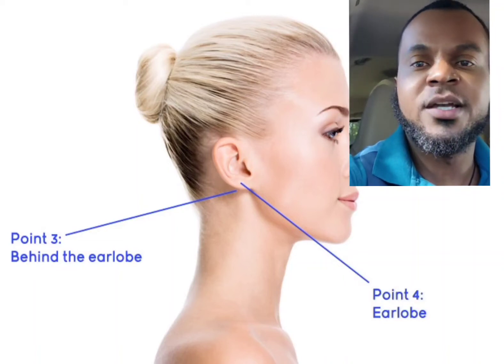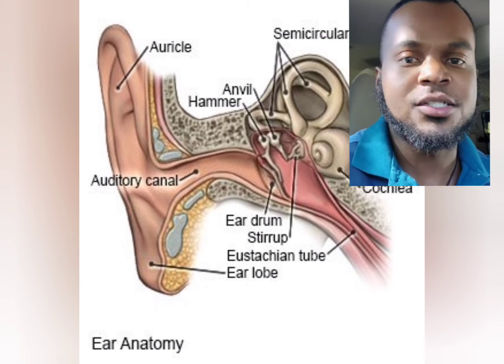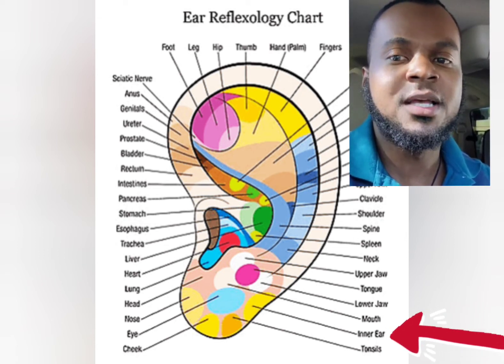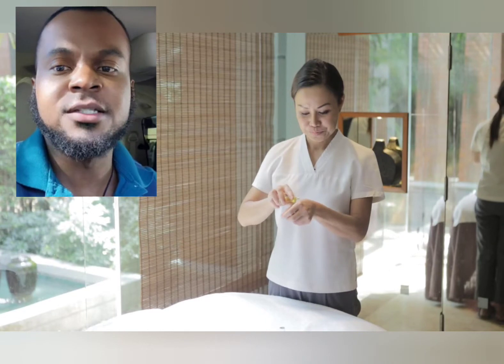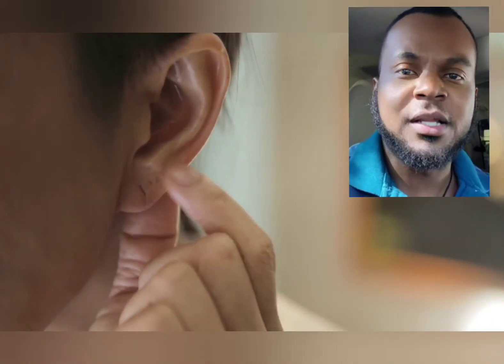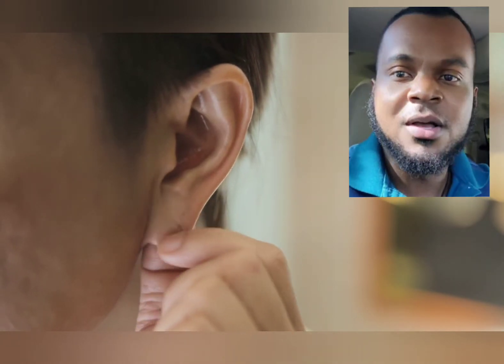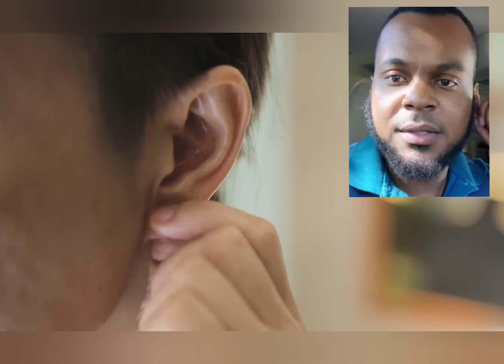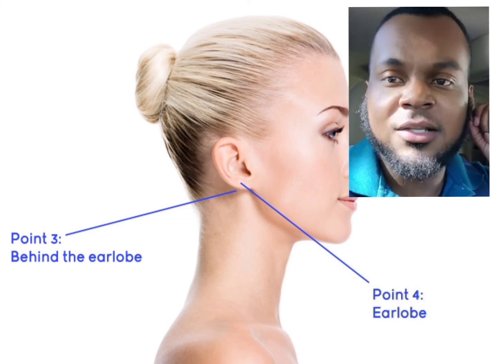Ear Pressure Point For Eustachian Tube Dysfunction Relief and Healing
Enjoy 528hz of sound therapy to help reduce stress and anxiety. These healings sounds will relax the muscles and ease the tension to help with Eustachian Tube Dysfunction, Tinnitus, TMJ, and Patulous Eustachian Tube Disorder.

Heal Eustachian Tube Dysfunction -

These frequencies have helped with Eustachian Tube Dysfunction.
experience.

If you are in extreme discomfort in your ears due to Eustachian Tube Dysfunction playing it on your speakers will suffice but not recommended.

Reduce anxiety
Increase focus and concentration
Lower stress
Increase relaxation
Foster positive moods
Promote creativity
Help manage pain

Meditation is the practice of calming the mind and tuning down the number of random thoughts that pass through it. A regular meditation practice has been shown to reduce stress and anxiety, slow down the rate of brain aging and memory loss, promote emotional health, and lengthen attention span. Practicing meditation regularly can be quite difficult, so people have looked to technology for help.

Jaye Wellness is a health guru and loves helping others from his Wellness studio. He enjoys teaching parents and children the importance of maintaining a happy, carefree lifestyle. His channel will cover many topics related to improving and maintaining great health and wellness. Grab a seat and enjoy the many lessons, topics, and adventures.

Eustachian Tube Dysfunction is a mysterious condition that affects many people around the world. I would go on a limb and say it's highly misdiagnosed several times over. It is a condition that a visit to see a specialist turns up in you taking medication that might not help, at least in my experience it did not. This condition led me into several ER visits, dozens of urgent care visits, and half a dozen specialist visits.

What was suspected but wasn't the causes for this condition by Doctors and Specialists were the following:

Allergies
Narrowing of the Nasal passages
Earwax build up
Sensitivity to Dairy
Fluid build up
TMJ

This experience lasted years but in this video I am going to give you some tools to cut yours down to weeks. Consistency is key and that will play a huge role in your recovery.

This machine is responsible for helping cure me. I will give you the whole collection of things to try as well.

This condition requires multiple videos to address the issues and symptoms it brings.

Please check out this product that I will be demonstrating in the video. If this video was helpful I will do more of these: